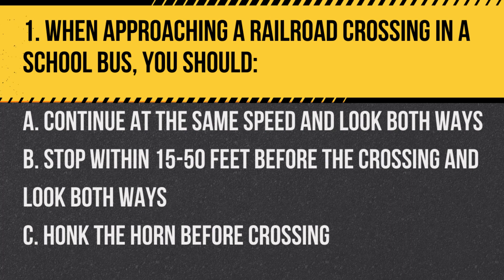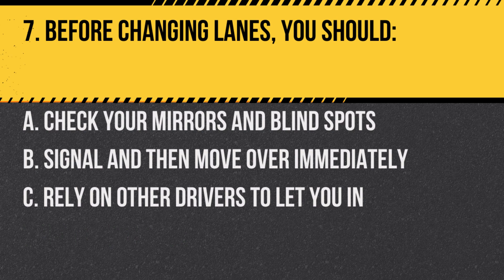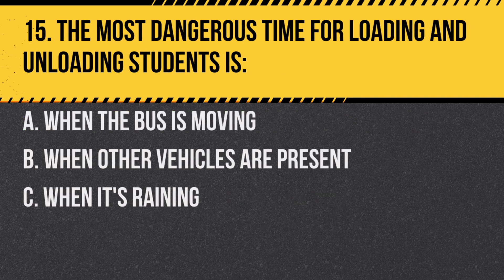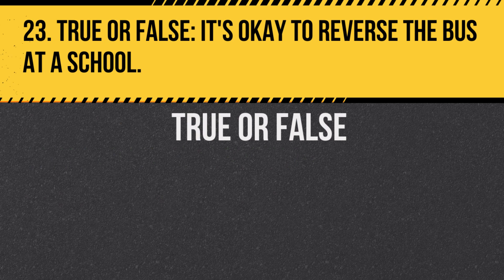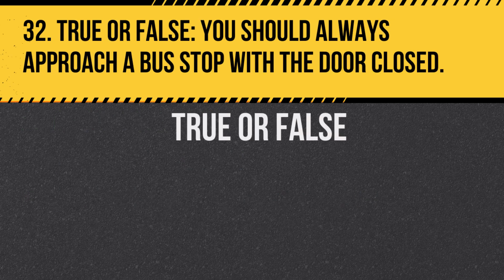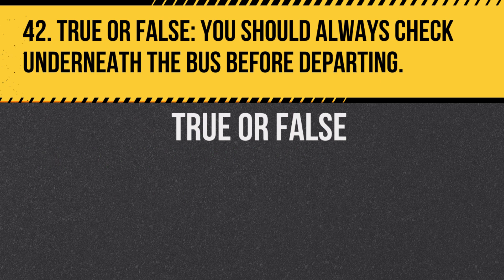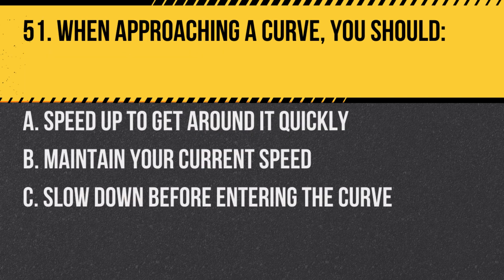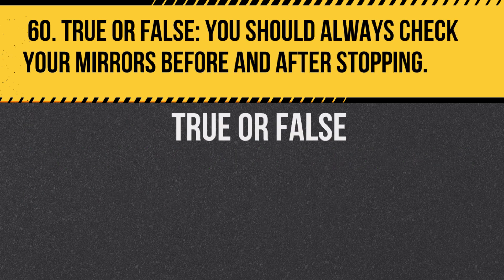California CDL School Bus Practice Test 2024 (Commercial Driver's License Endorsement Written Exam)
Welcome to the "California CDL School Bus Practice Test 2024 (Commercial Driver's License Endorsement Written Exam)". This comprehensive video guide is your premier destination for mastering the California CDL school bus endorsement exam in 2024. Whether you're a new commercial driver or seeking a refresher, our cdl school bus practice test ensures you're fully prepared for the cdl exam 2024 school bus.

This video offers an in-depth look at the cdl school bus practice test 2024, simulating the actual examination environment. Dive deep into the nuances of the school bus test with our cdl practice test school bus, ensuring you're equipped with the knowledge to excel in the exam.

Our California CDL School Bus Practice Test 2024 is meticulously tailored to reflect the actual cdl school bus endorsement 2024 exam. With a focus on the cdl school bus test, you'll gain a comprehensive understanding, ensuring no surprises on test day.

But we're not just about helping you pass the cdl school bus 2024. Our goal is to equip you with the knowledge and confidence needed to become a proficient commercial driver in California. By understanding the intricacies of the cdl school bus, you'll be well-prepared for any challenges on the road.

Ease your test-taking anxiety with our exhaustive cdl school bus endorsement practice test. We’ve got you covered from A to Z, ensuring you're ready for any question that comes up on the cdl class a school bus practice test.

Our video is an essential resource for those preparing for the California CDL school bus exam. Pause, rewind, and review as needed—remember, learning at your own pace is key to understanding the material and passing the cdl school bus endorsement 2024.

In conclusion, our video guide is perfect for those preparing for the California CDL School Bus Test 2024. Best of luck with your CA Commercial Driver's License Endorsement Written Exam 2024!